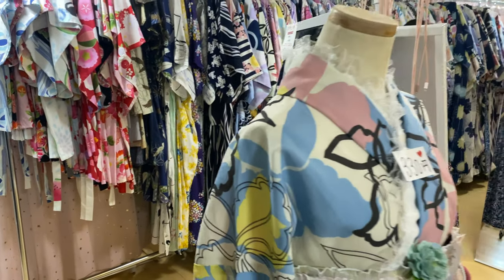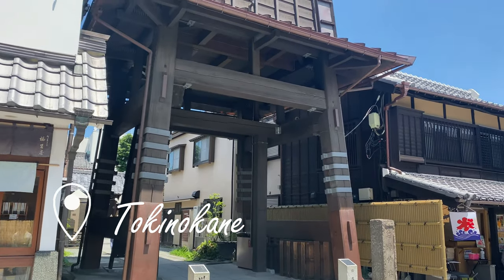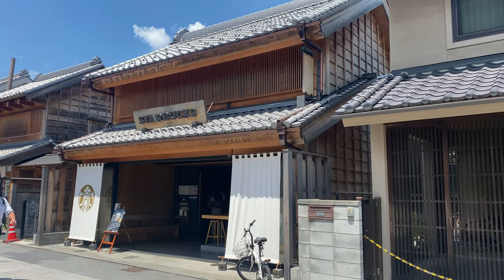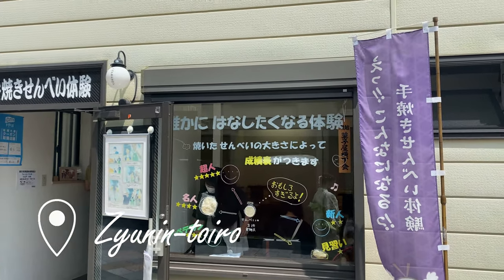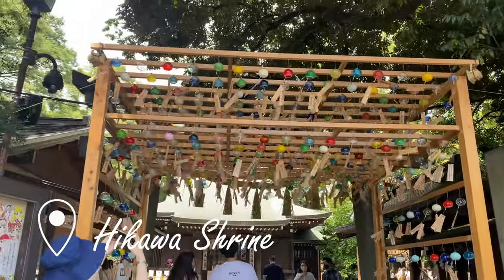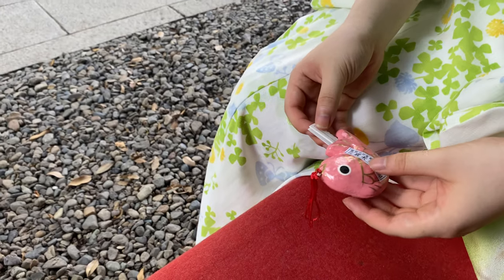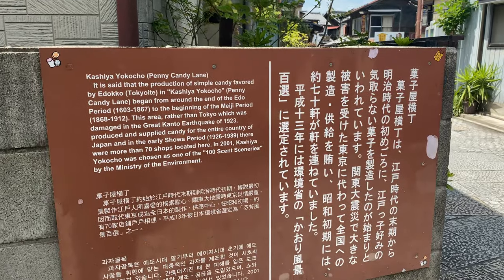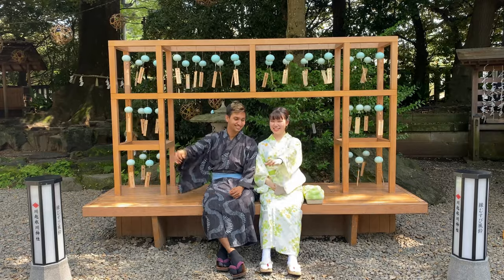[International Couple] Kawagoe - Traveling in Japan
Kawagoe, a castle town in Edo period (17th~19th century), is only less than an hour from central Tokyo. Travelling in Kawagoe feels no less than time travelling to old historical Japan. We had an amazing day where we experienced loads of things and ate famous delicious street food.

0:00 Opening & Introduction
0:25 Inside the Kimono Rental Shop
0:47 Yukata (Kimono for Summer) experience
1: 30 Sweet Potato Pudding
1:51 Walking on the Main Street and Tokinokane Street
2:30 A Special Starbucks Store
3:41 Kawagoe Specialty - Sweet Potato Chips
4:53 Making Japanese Rice Crackers
5:50 Hikawa Love Shrine
8:13 Love Fortune Paper
9:15 Kashiya Yokocho (Penny Candy Alley)
10:25 Ending